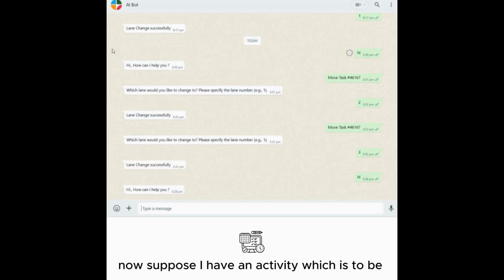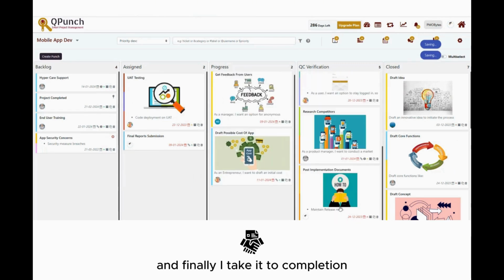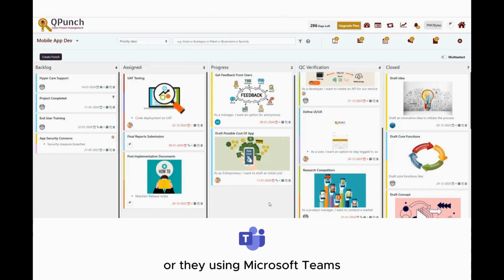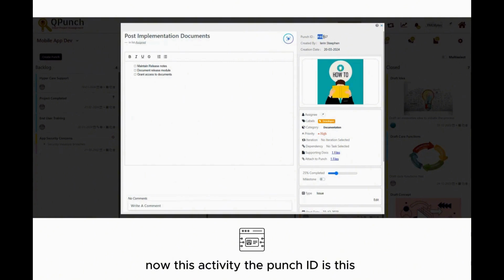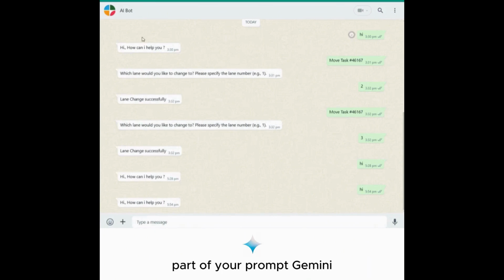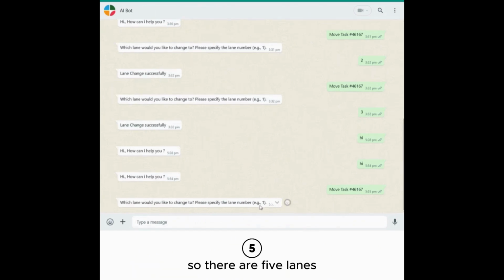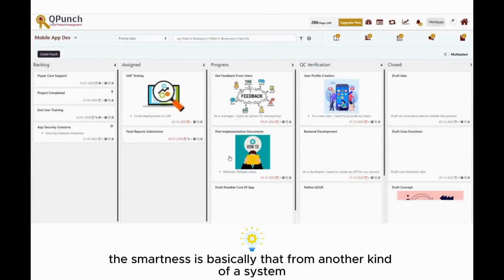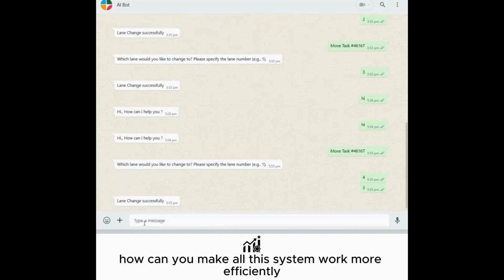AI Bot Assistant Demo